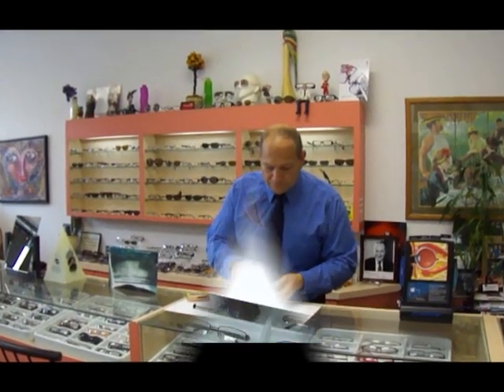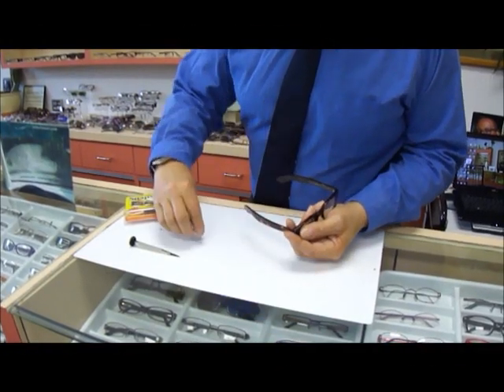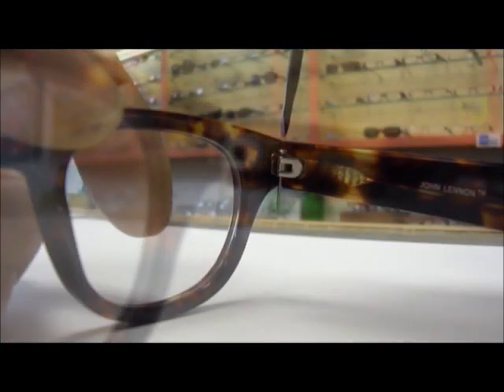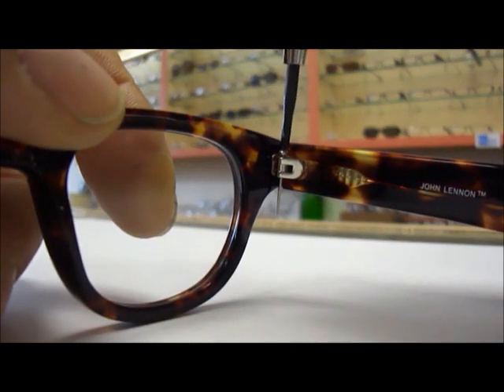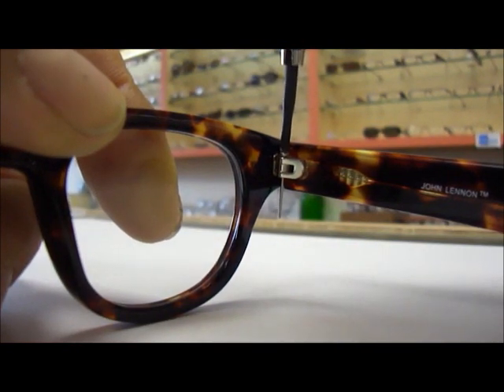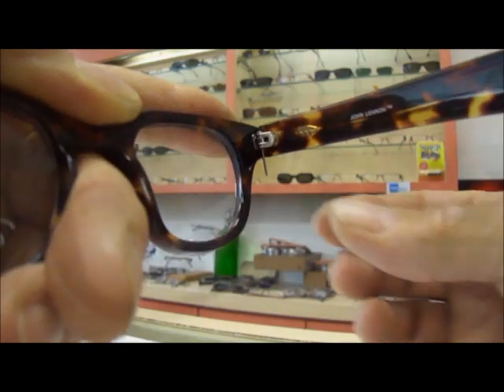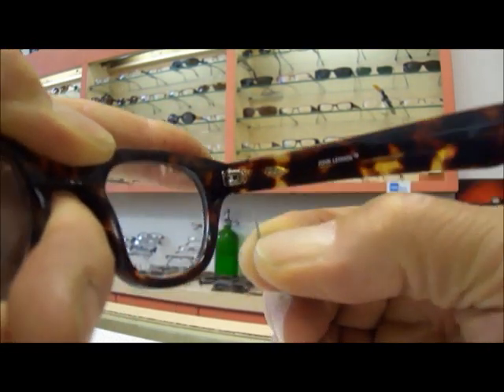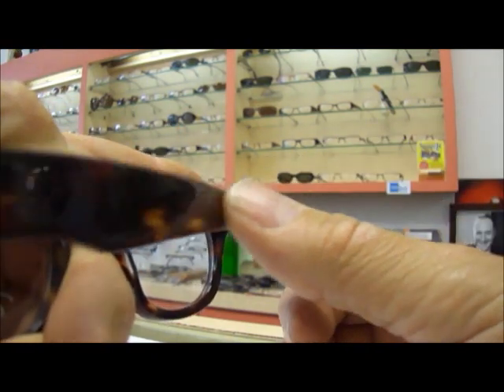WOW Snapit Screw used by Optician Drew Washton owner of See World Optics NY.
Optician Drew Washton of See World Optics is Using the best eyeglass  repair screw in the world.

Snapit WINS 2010 Award of Excellence Winners.              Snapit screw.com
This snapit screw is amazing. I am finding ways to use it for all kinds of eyeglass repair. I am in the Optical field for more then 35 years, and I aways think outside the box on fixing eyeglasses. Using all kinds of tools to put the small screws into some hard to reach places. And even modifying some to do the job. With the snapit's extra long feeder tab It will let you drop ,push or pry your way into the hinge. Then you just screw it in, and snaptit off. ... And forget it ! GREAT SCREW!

LAS VEGAS—The Optical Laboratories Association (OLA) announced the 2010 Awards of Excellence Winners